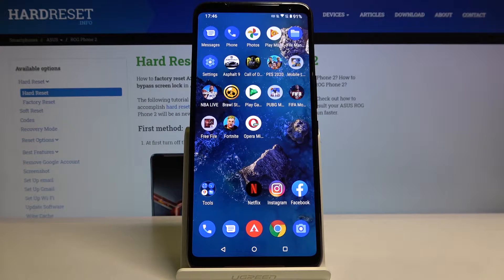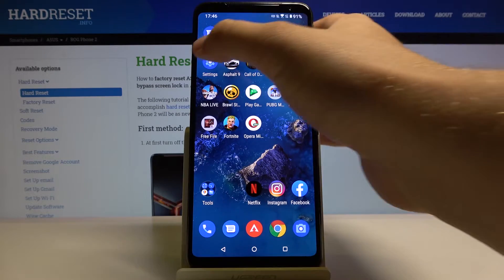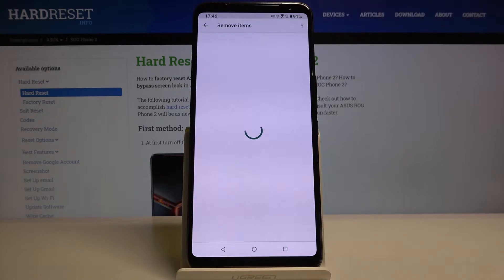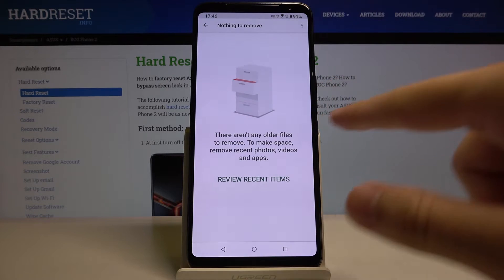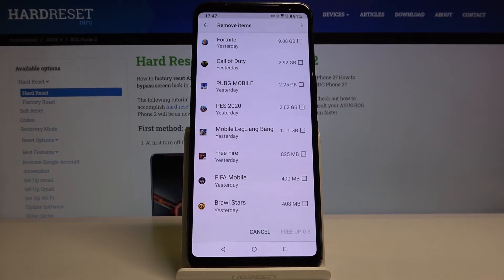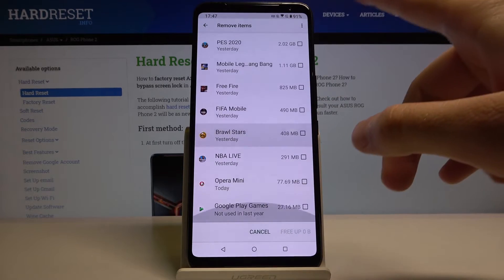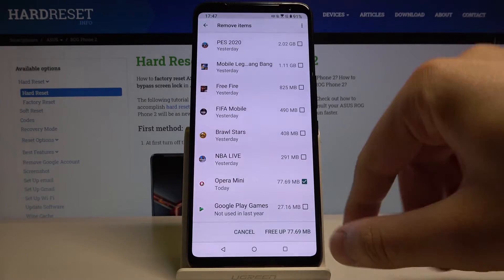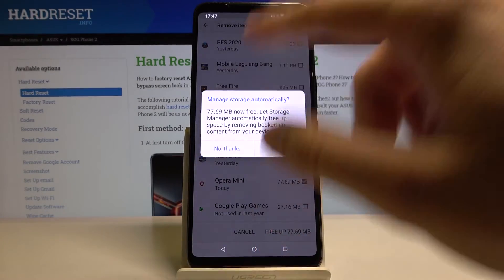How to Clean Storage in ASUS ROG Phone 2 - Speed Up System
Learn more info about ASUS ROG Phone 2:
Find out the attached tutorial to learn how to improve and speed up your phone. In this video we will show you one of the best ways to do this – to Clear Storage in your ASUS ROG Phone 2. So let’s follow our instruction and optimize the work of your smartphone!

How to speed up ASUS ROG Phone 2? How to optimize ASUS ROG Phone 2? How to clean up memory on ASUS ROG Phone 2? How to clean junk files on ASUS ROG Phone 2? How to boost ASUS ROG Phone 2? How to delete data from ASUS ROG Phone 2? How to Clean Storage in ASUS ROG Phone 2? What is the Speed Up System in ASUS ROG Phone 2?